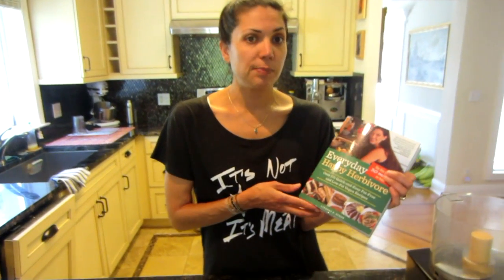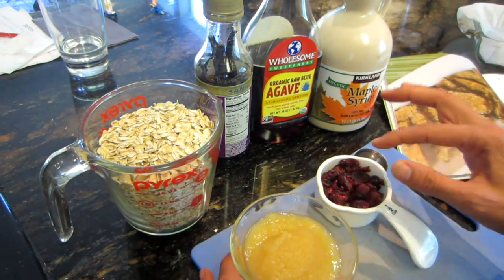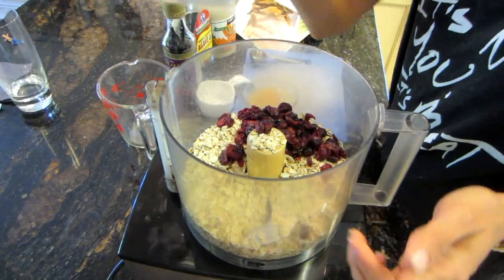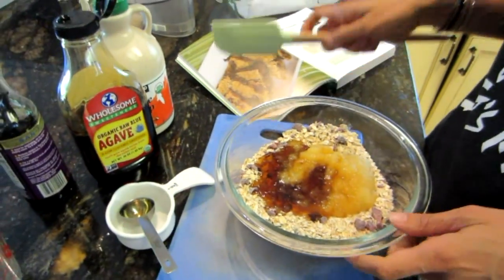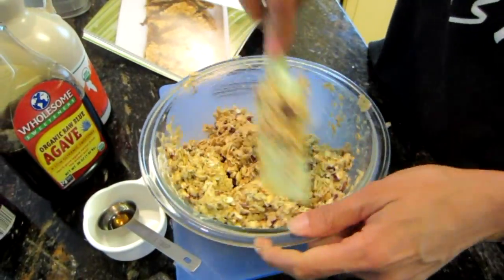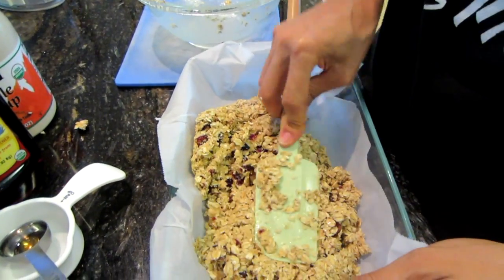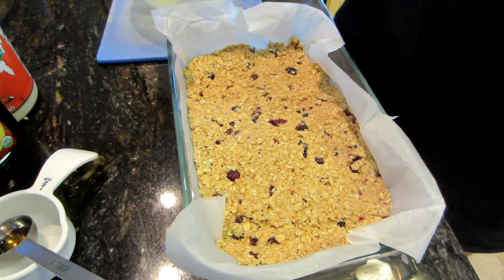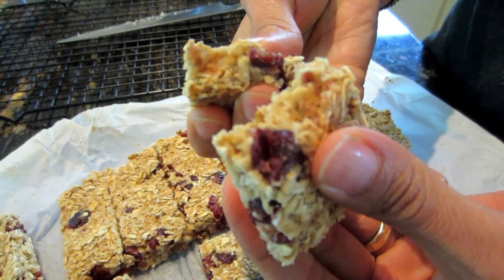Low Fat Vegan No Oil Happy Herbivore Granola Bars EASY!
This is by far our favorite granola bar.  I have made several variations of this.  I have made it with chocolate chips, raisins, chia, flax, coco powder, cinnamon, the list goes on and on.  You get the idea:)  If you want a crunchier bar just bake a little longer.  As always I double the recipe and it seems that I still need to make more.  The kids gobble these up so fast.  These were perfect for our last camping trip.

Here are the ingredients to the original recipe:
1 C quick oats
3 T agave
3 T apple sauce
1/2 t vanilla extract
2 T chocolate chips (vegan)
1 or 2 T or raw sugar (optional)
Bake at 325 for 15-20 min, let cool before cutting